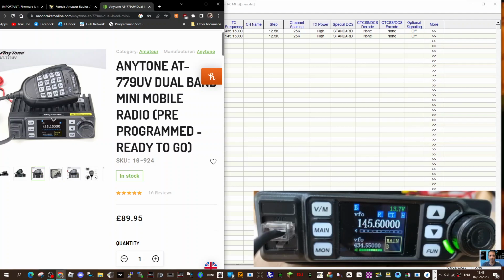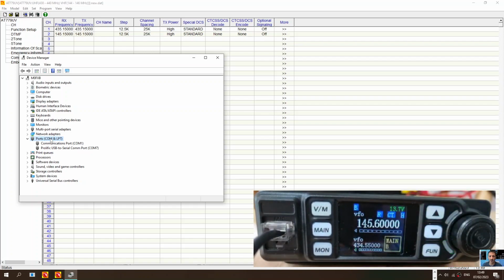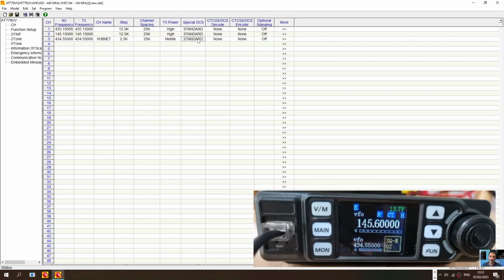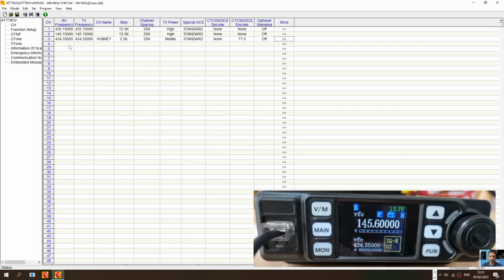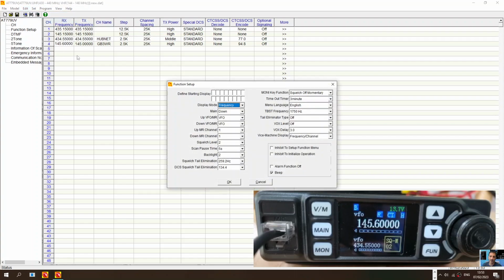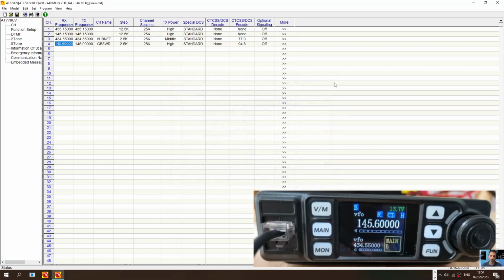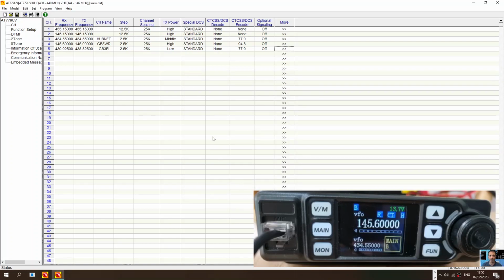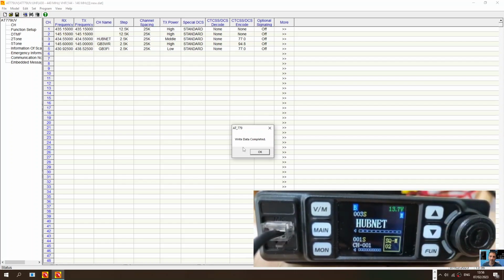ANYTONE 779UV - PROGRAMMING USING SOFTWARE